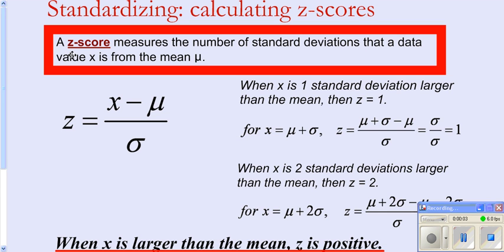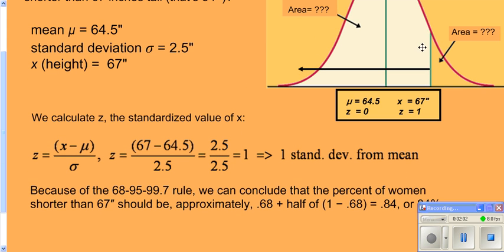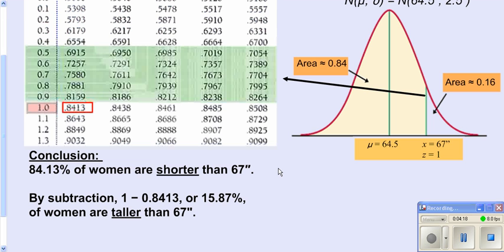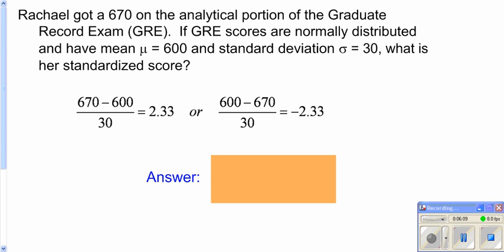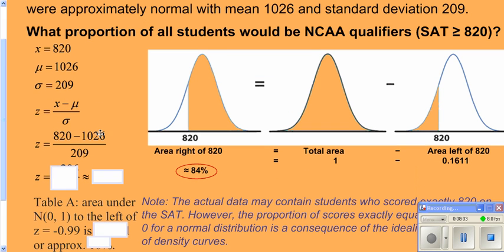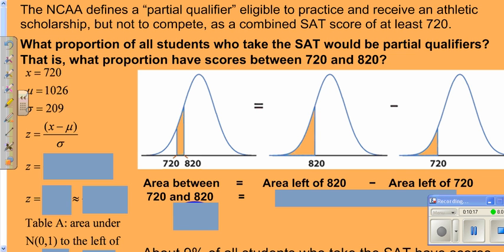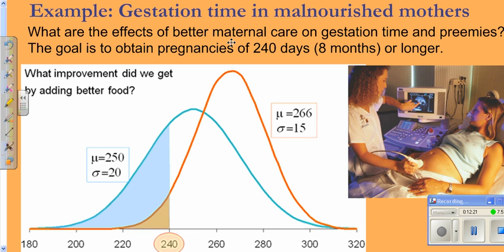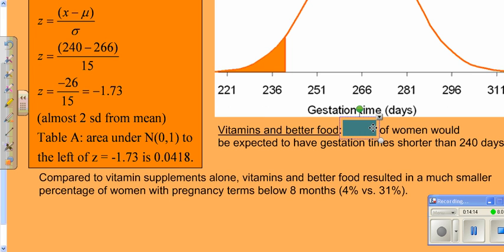Chapter 3 part 2